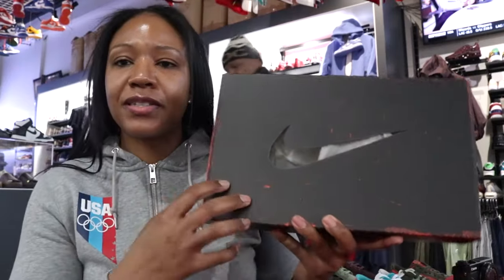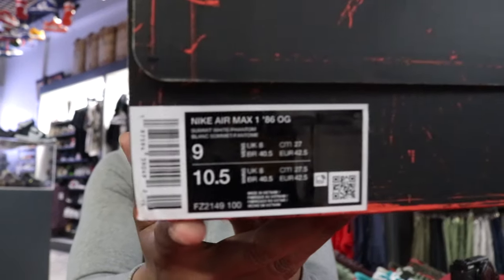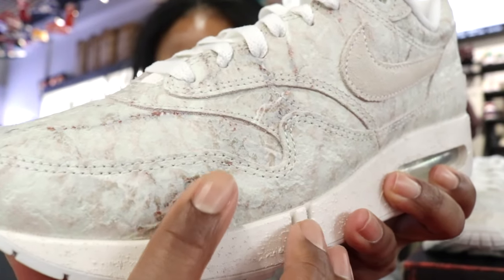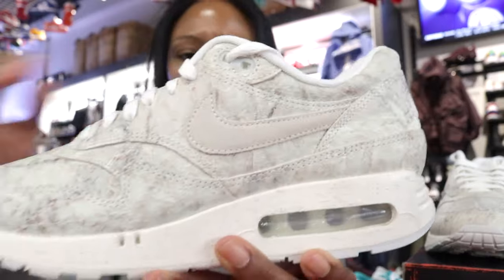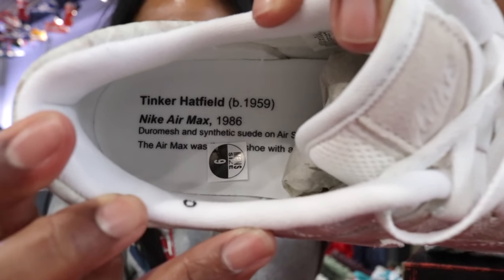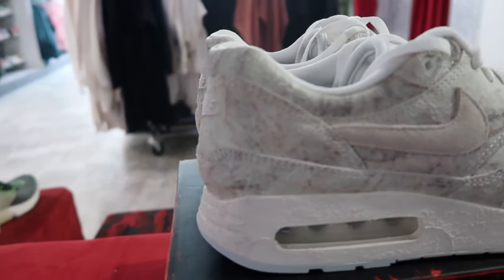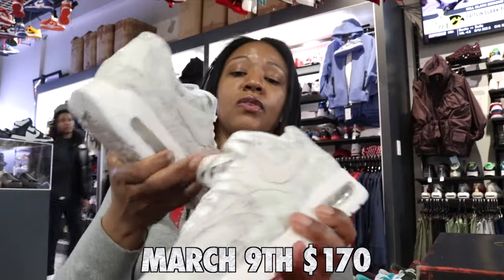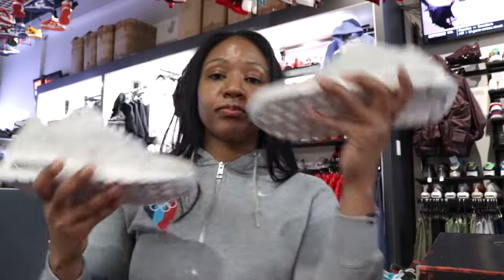AIR MAX MONTH IS IN FULL EFFECT!!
Main instrumental:
Leonard "Peoria Star" Banks

Royalty!!!